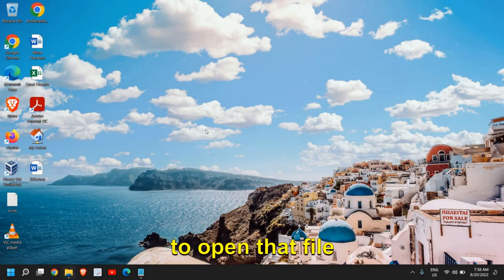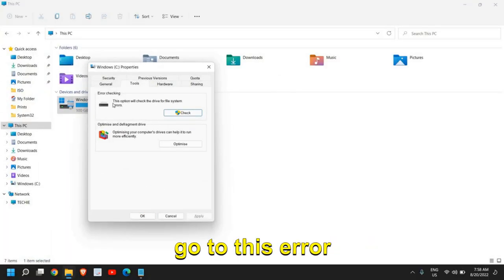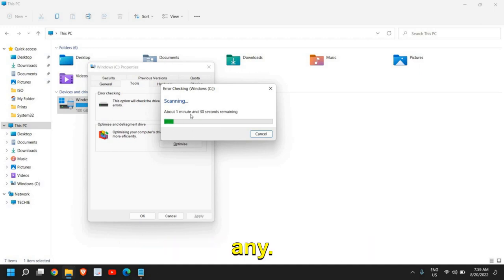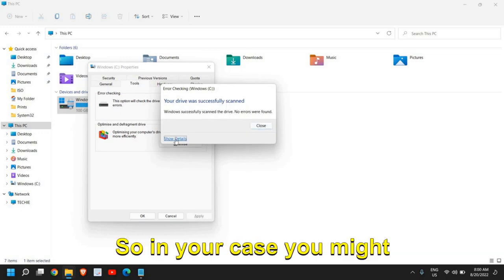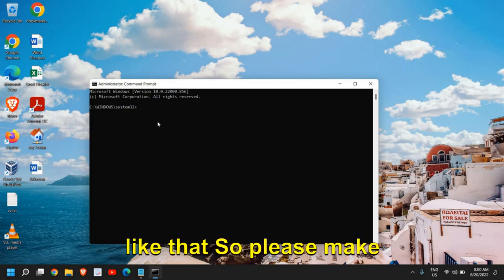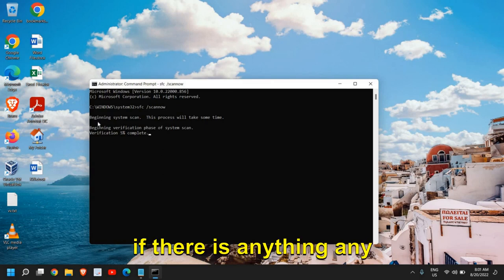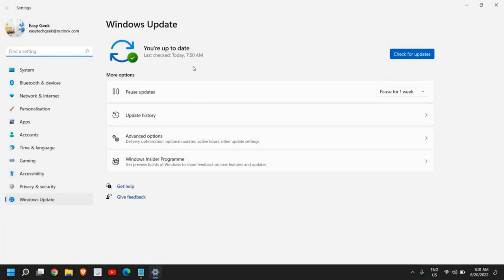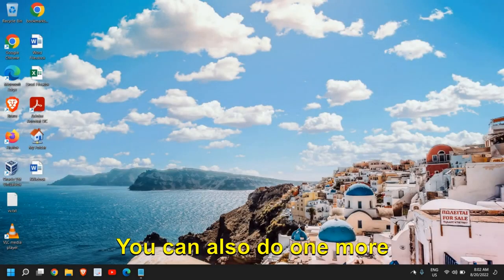Solving Windows 10/11 Random Freezing Issues: Easy Fixes and Prevention Tips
Are you frustrated with your Windows 10 or 11 computer freezing randomly? Don't worry, we've got you covered! In this video, we'll dive into the common causes behind these freezing issues and provide you with practical solutions to resolve them.

Join us as we explore the potential culprits, such as outdated drivers, conflicting software, or insufficient system resources. We'll guide you through step-by-step troubleshooting methods to identify and fix these problems, ensuring a smoother computing experience.

But that's not all! Prevention is key, and we'll share valuable tips to help you avoid future freezing incidents. From optimizing your system settings to performing regular maintenance tasks, we'll equip you with the knowledge to keep your Windows 10/11 computer running smoothly and efficiently.

Whether you're a tech enthusiast or a casual user, this video is packed with actionable advice to tackle those frustrating freezing issues head-on. Don't let your computer hold you back any longer – let's get it back on track together!